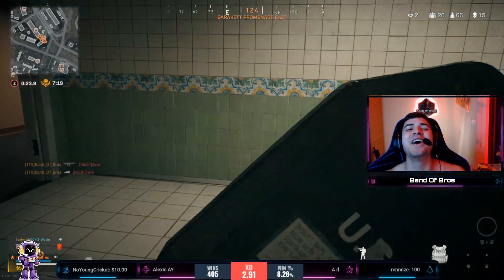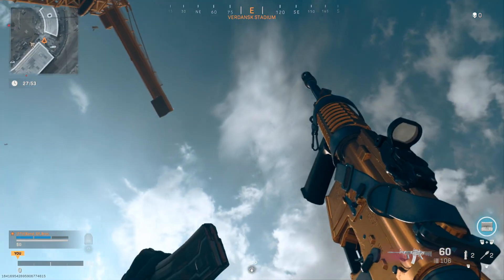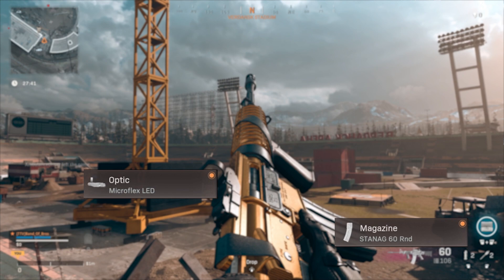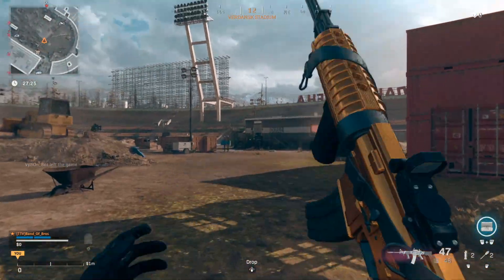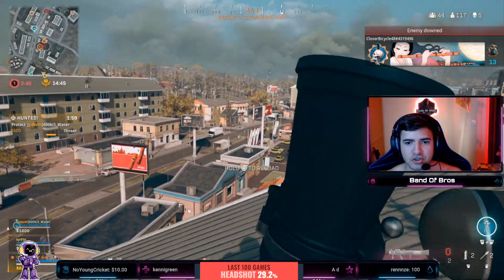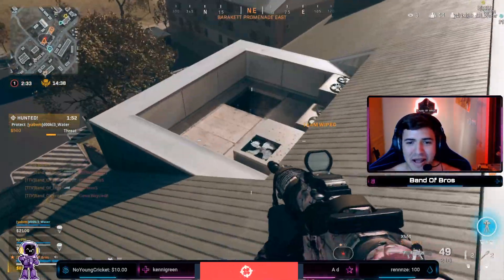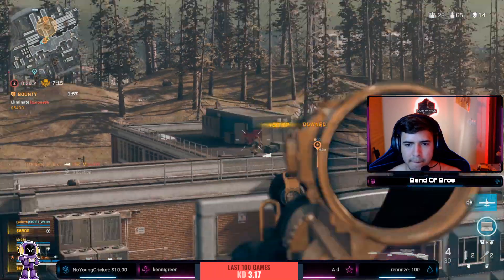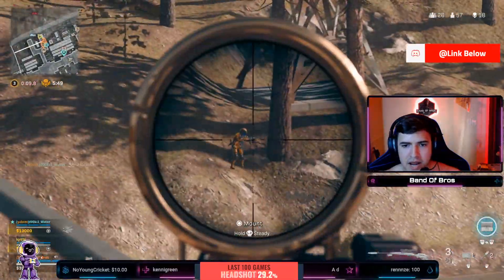STOP USING LONG RANGE XM4 😱 The BEST SNIPER SUPPORT XM4 LOADOUT Season 5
You have been Using THE WRONG XM4 in Warzone! The long range xm4 is not it, try this laser sniper support xm4 with even better recoil control :) BEST XM4 LOADOUT in season 5

Wanna check out THE MOST WATCHED Warzone Explained Videos?